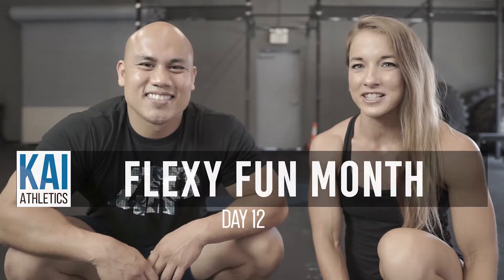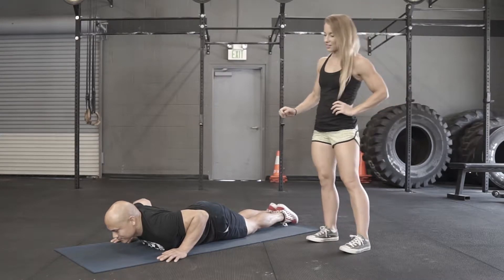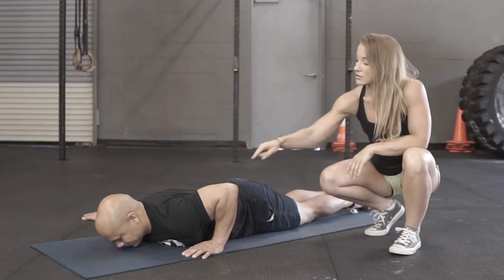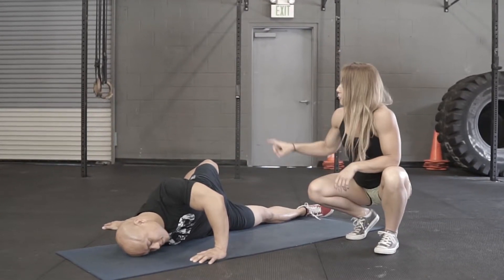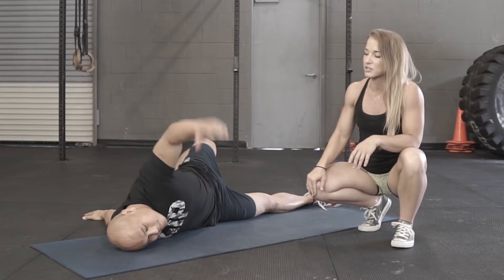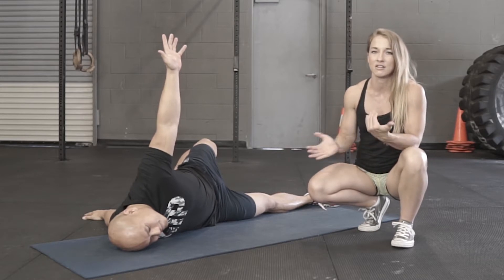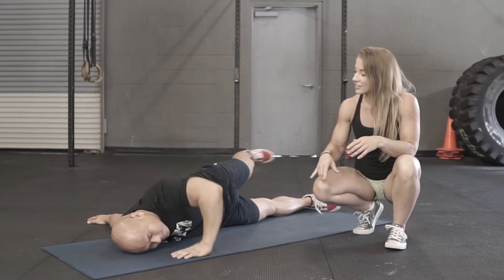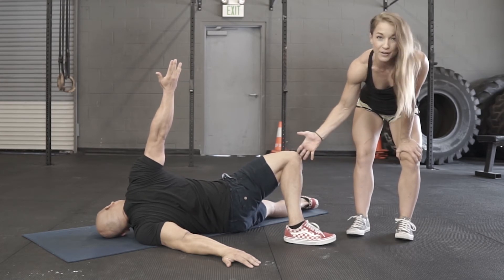Flexy Fun Month Day 12 - Nicole’s Friyay Flow - The Scorpion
The scorpion is an awesome stretch that can be used in warm up and cool down to help open the pecs and anterior deltoids.

Coaching tips & cues:
1. Body is in the prone position on floor
2. One hand hugs into the body, palm down as if in the bottom of a push up position
3. The other arm directly out to the side perpendicular to the body with palm down
4. The arm closest to the body pushes into the floor allowing the body to rotate onto its side
5. The top leg reaches behind the body, bending at the knee
6. Foot reaches toward the fingertips of the extended arm working to get the whole foot grounded to the floor with knee stacking over the heel
7. The arm closest to the body then reaches up to the sky while head rest on the floor with eyes gazing up
8. Hold for about 5-15 sec before switching sides repeating about 5-10 reps/side prior to training and longer holds up to 60 sec or more for post training

Enjoy this stretch throughout the week and begin to notice all its amazing benefits!